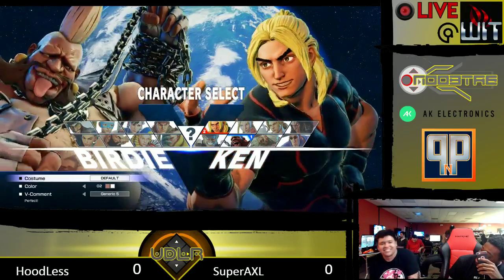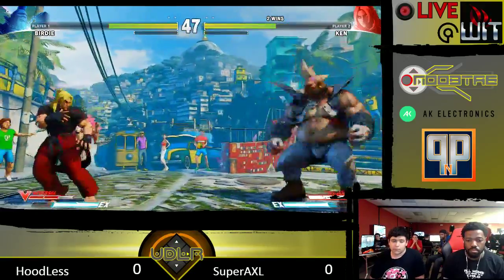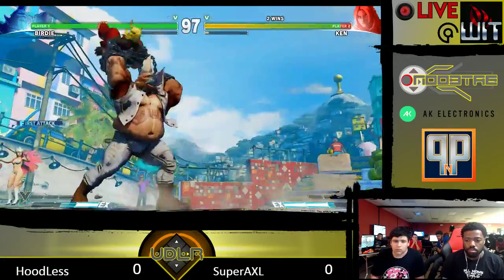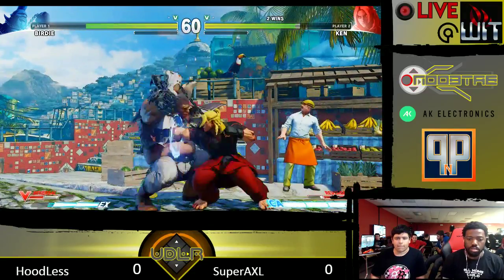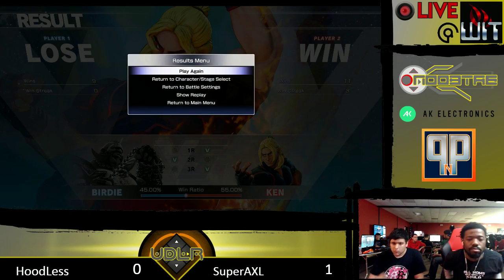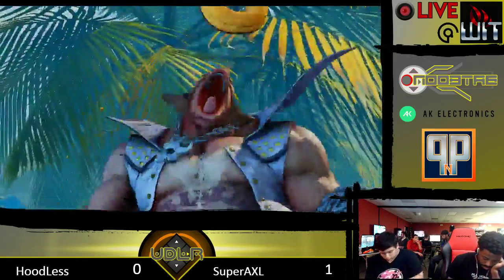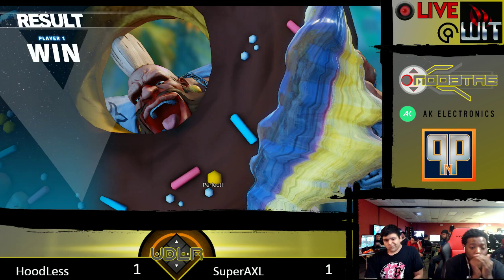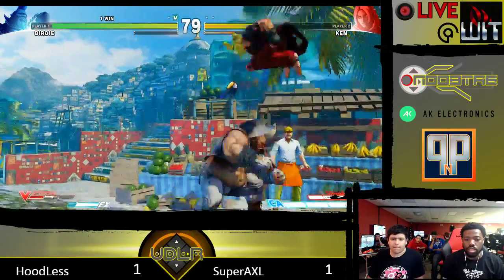UDLR Tournament: SFV (HoodLess vs SuperAXL)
Match from our UDLR Tournament.